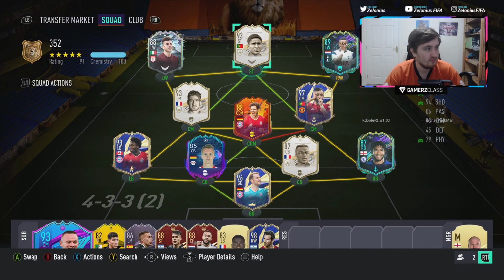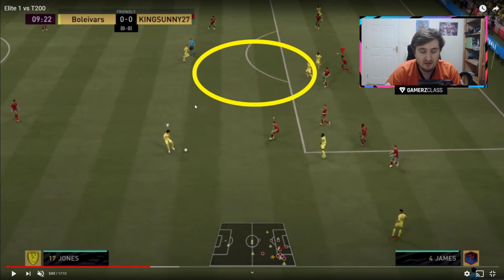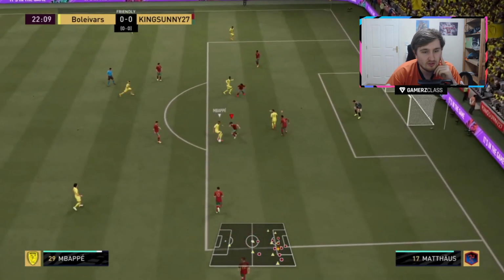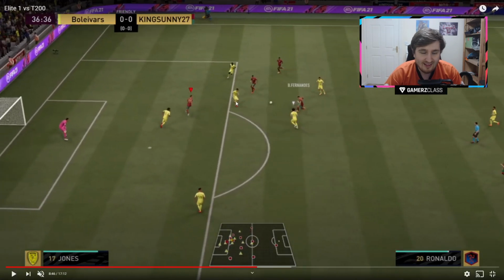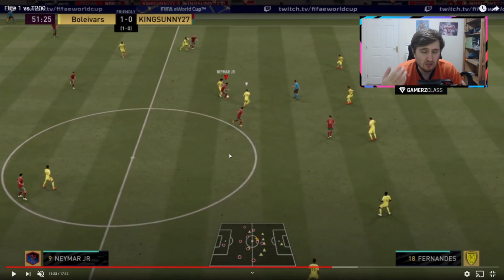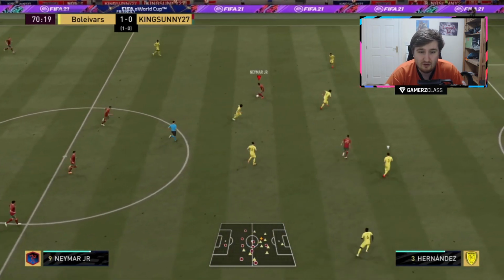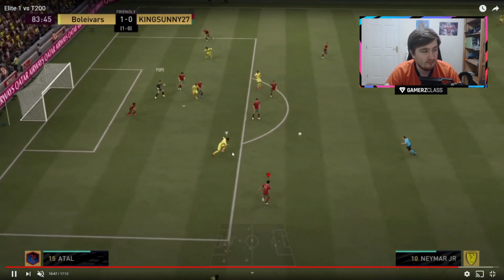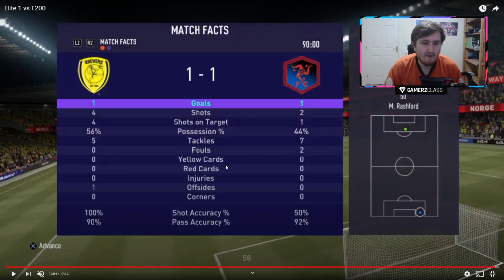HOW TO GET ELITE ON FIFA 21! ELITE 1 VS TOP 200 GAMEPLAY! GET MORE WINS IN WEEKEND LEAGUE - FIFA 21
Hey guys, Zelonius here! In this video we are going to be analysing a full 90 minute game between a Elite 1 and Top 200 player! This video will be coaching, and teaching you how to get better at FIFA! Watch this video to pick up more tips on how to get more wins in Weekend League!

To sign up for coaching with me use the following link! Discount for GamerzClass members!

Thumbnails ► @OwenTay_